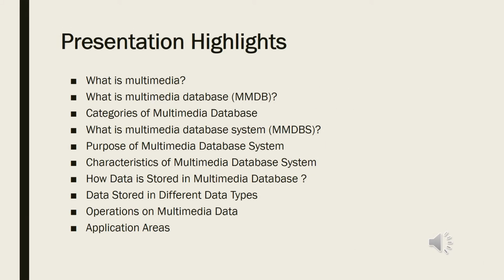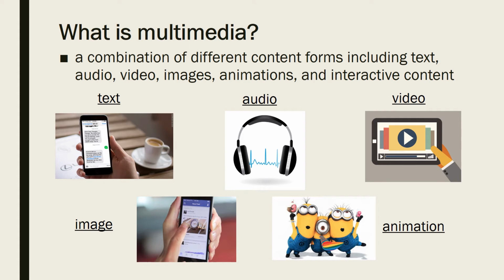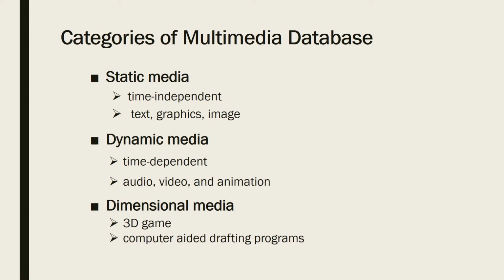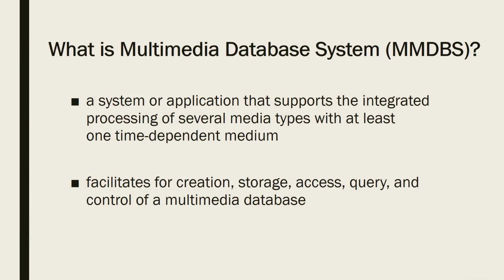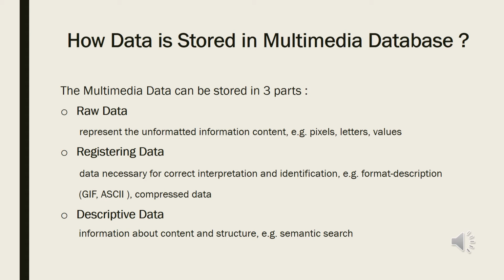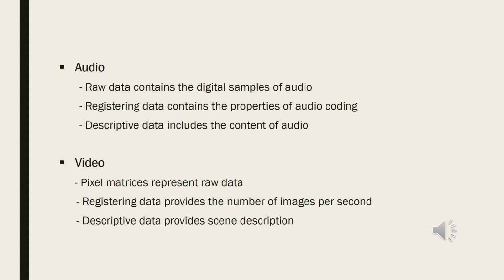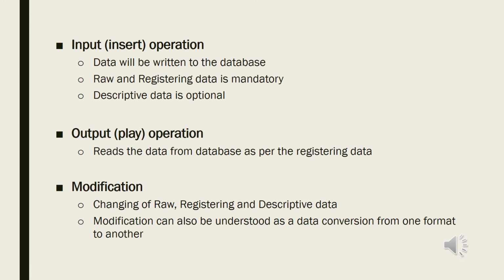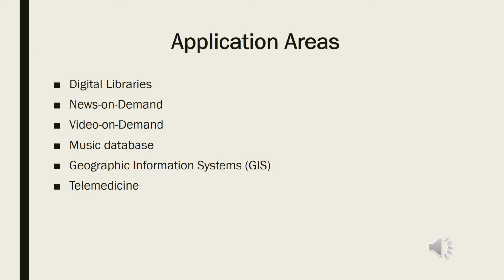IST 659 Multimedia Databases